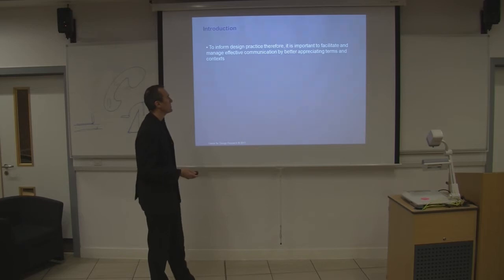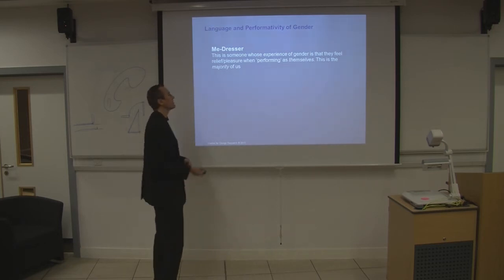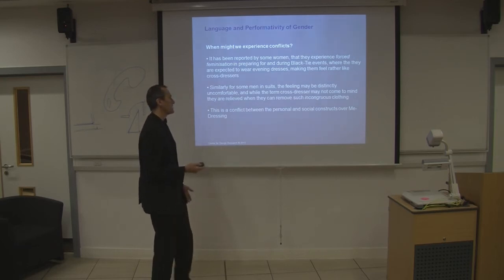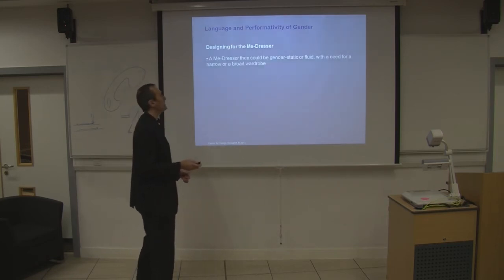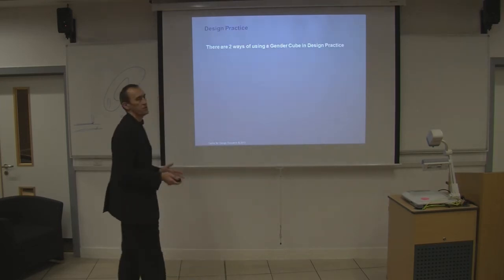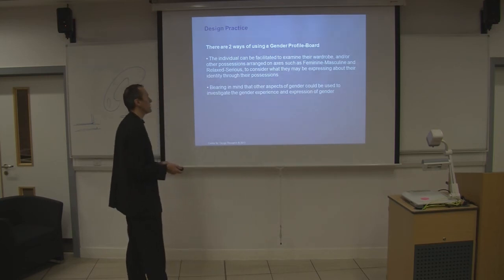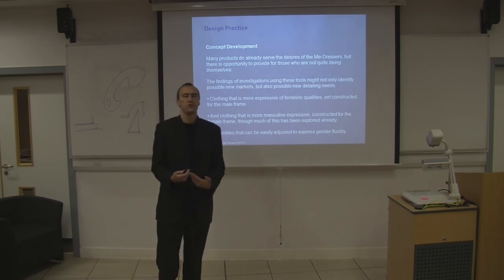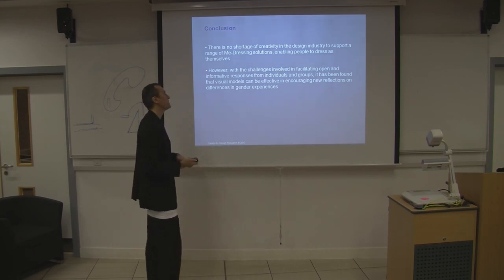Understanding Me-Dressing: An Opportunity for Greater Inclusion through Design Research and Practice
"Building on Schultz-Kline's et al (1995) 'Me-ness', and aspects of Butler's (1993) performativity of gender, this paper looks at experiences of 'me-dressing', (Hilton, 2013), and raises issues of gender identity expression. It is argued that cultures which do not actively support gender diversity expression actually stifle the development of society's gender literacy, and that society needs to accept first in order to understand differences in gendered perceptions and needs.
This paper provides gender identity experience case studies, and describes the Gender Cube and Gender-Profile-Board as a means of investigating the diversity of gendered design needs.
What has been learned from this investigation is that our capacity to accept our own and others performativity of me-dressing depends very much on our emotional experiencing of, and responses to, garment wearing. To improve gender literacy and to design more inclusively we need to encourage diverse forms of clothing, and encourage dialogues about what we wear, to reduce misunderstandings. A broader range of clothing and other products are needed in the marketplace for social and professional communication of identity to improve quality of life."

Dr. Kev Hilton, Department of Design, Northumbria University, UK